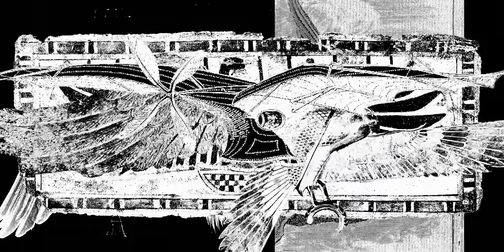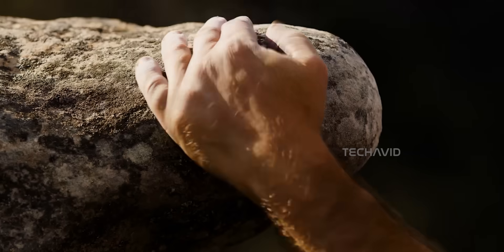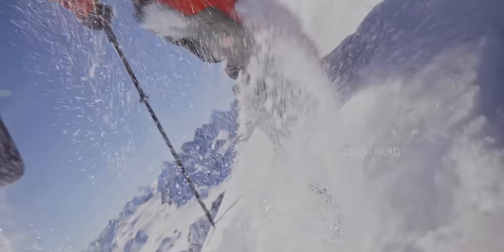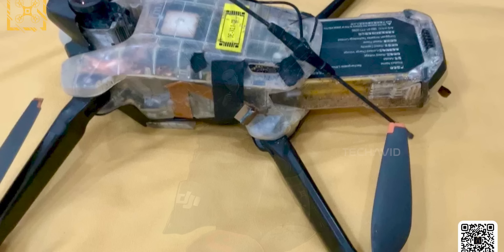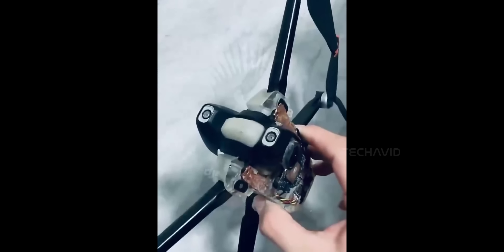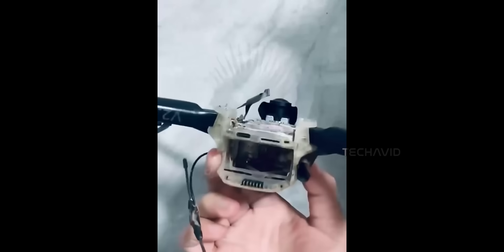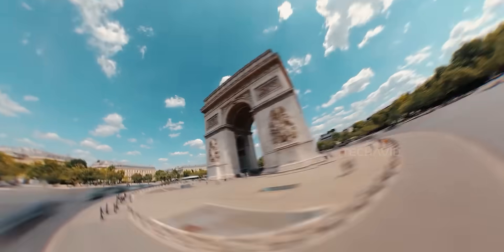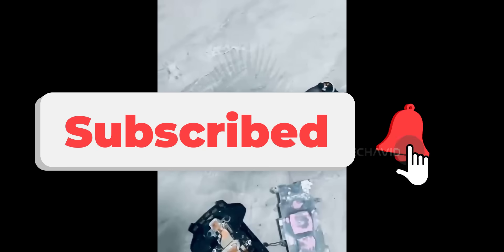Insta360’s Antigravity Drone Is Unlike Anything DJI’s Made.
Insta360 is officially stepping into DJI's territory with its first-ever drone—Antigravity. This sub-249g drone is designed for creators and packed with features like 8K 360° video, dual obstacle sensors, hot-swappable batteries, and even an onboard cooling system. In this video, we break down everything from the leaked footage to what these features could mean for the future of aerial filmmaking. If this is basically a flying Insta360 X5… we might be looking at the most creator-friendly drone ever.

Questions Covered in the video:
    What is Insta360’s Antigravity drone and how is it different from DJI’s drones?
    Why is the sub-249g weight such a big deal for drone users?
    What can 8K 360-degree video actually do for creators in post-production?
    Why does this drone have a cooling fan and metal heatsink inside?
    How does hot-swappable battery support and beefy motors change the game for on-the-go shooting?